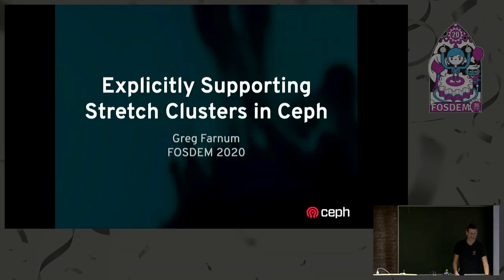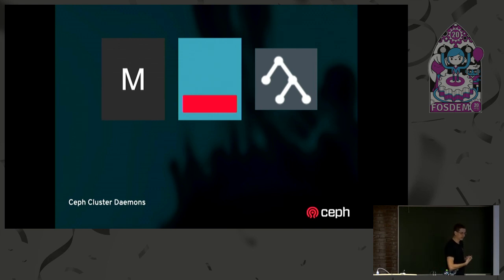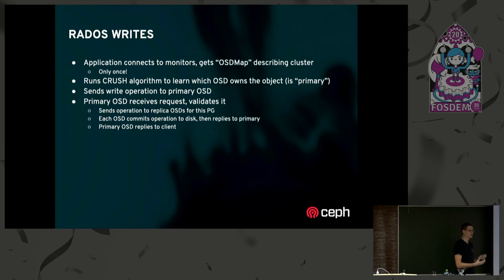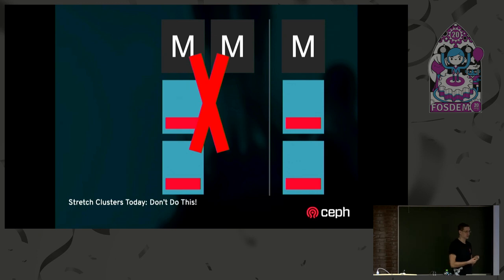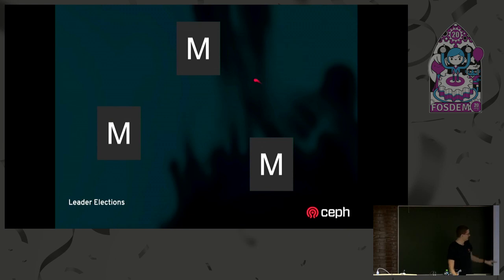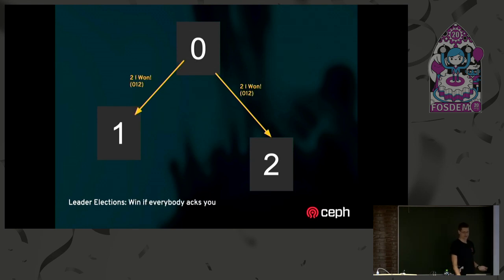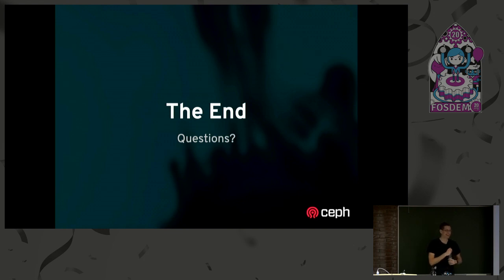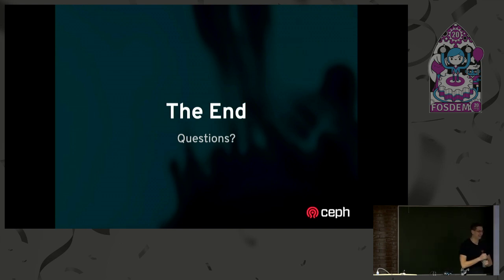Explicitly Supporting Stretch Clusters in Ceph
by Gregory Farnum

Ceph is an open source distributed object store, network block device, and file system designed for reliability, performance, and scalability. While Ceph is designed for use in a single data center, users have deployed “stretch” clusters across multiple data centers for many years, and deploying Ceph to back Red Hat’s OpenShift Container Storage product required us to support that workload explicitly and well — in particular, in the face of netsplits.
This requires improvements to our “monitor” leader elections and to the “OSD” peering process to keep data available without breaking our data integrity guarantees. This talk presents the whole cycle of that work from an algorithm and programmer perspective: the dangers we identified, the changes we needed, the architecture changes to support faster test iteration and coding, and the results.

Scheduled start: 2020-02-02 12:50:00